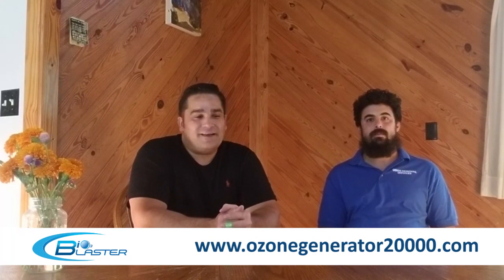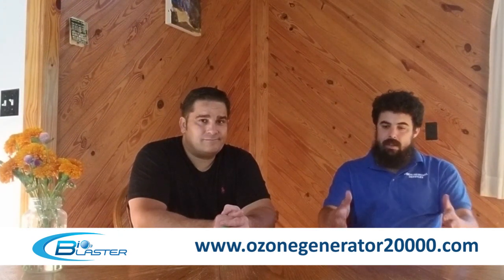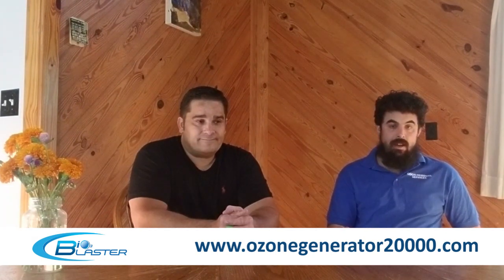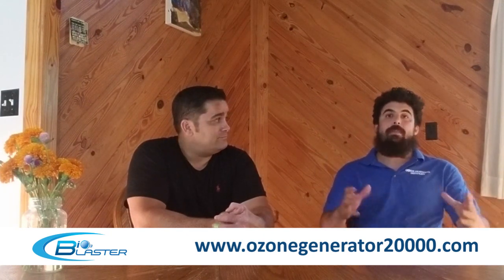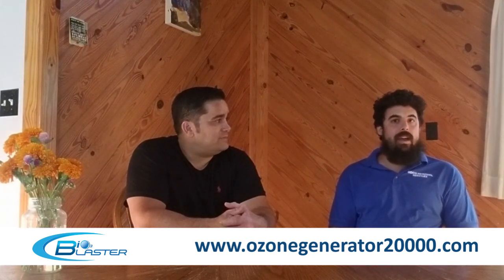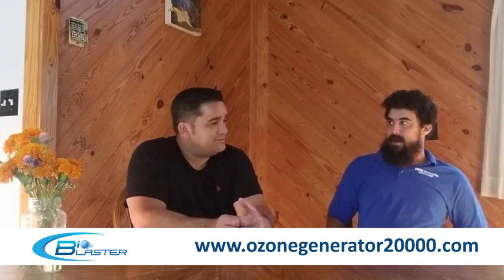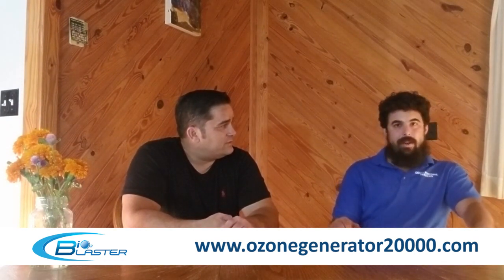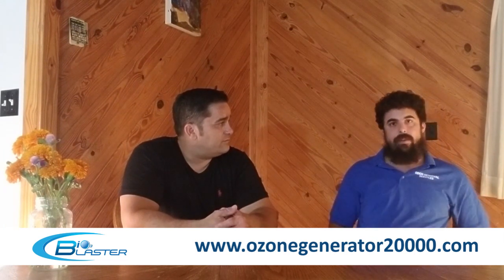Power Hour Interview With Bob Tuskin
Bragging rights

Powered by:
Ultra-Powerful Ozone Equipment